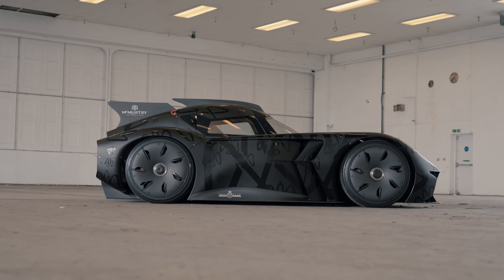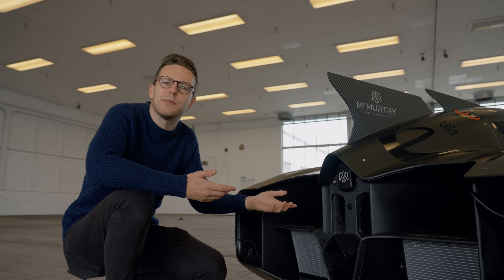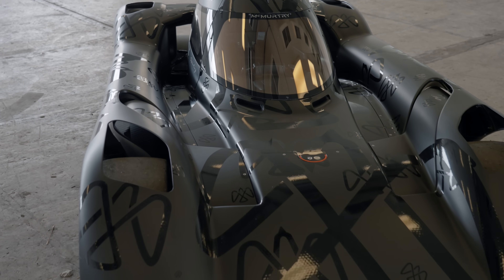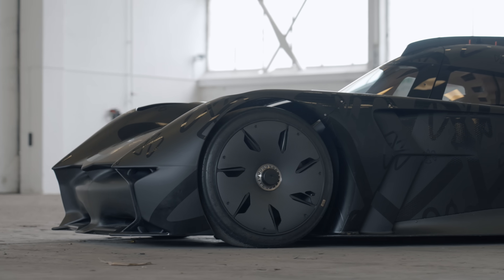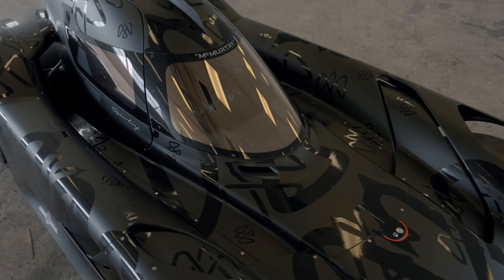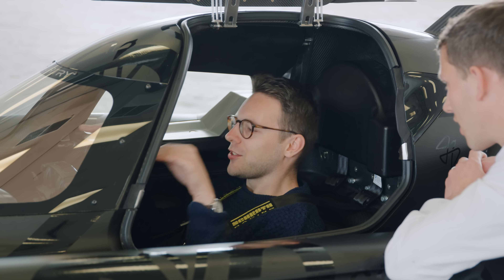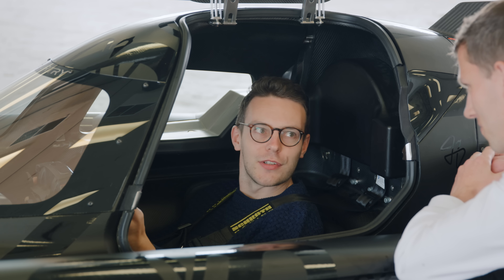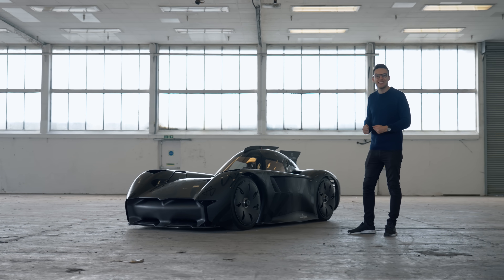McMurtry Spéirling: is this 1,000bhp baby EV Batmobile the future? | Top Gear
It may look like Kinder’s started popping toy Batmobiles in its eggs, but this dinky device apparently beats a Chiron to 186mph – with turbines in place of a rear wing. The stats on the prototype are promising, and daft – think around 1,000kg, and around 1,000 electrically powered horses to move it. What’s even more promising (and perhaps equally as daft) is there’s a one-make series of these being touted. We’re sold. Adorable madness.

There’s plenty to scramble your brain and get your head around, so allow Top Gear Magazine’s Ollie Kew to walk you around this weird and wacky thing. And apologies for the sound. The person in charge of that is now on tea-making duties. Forever.